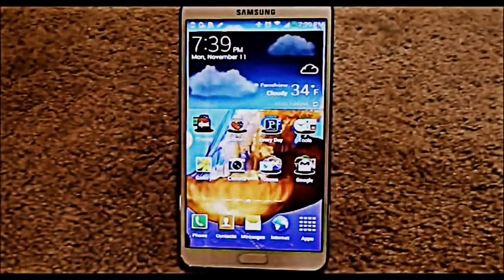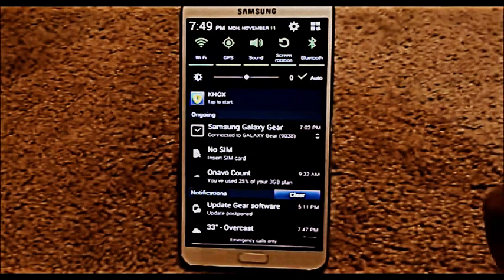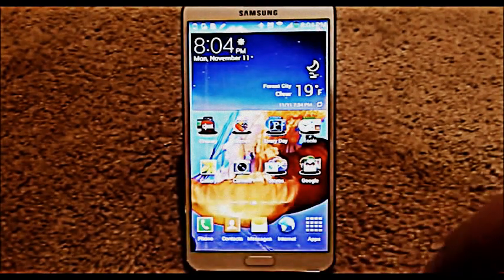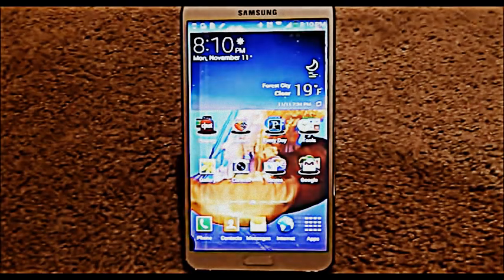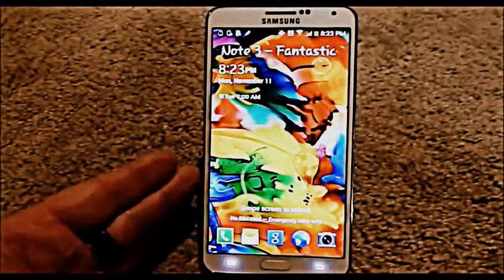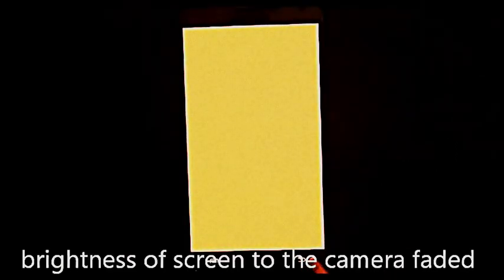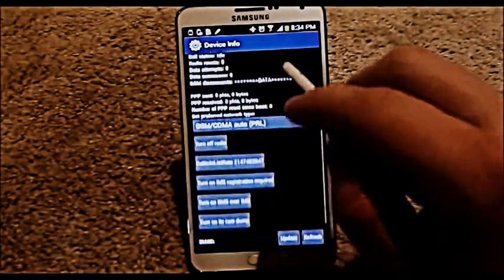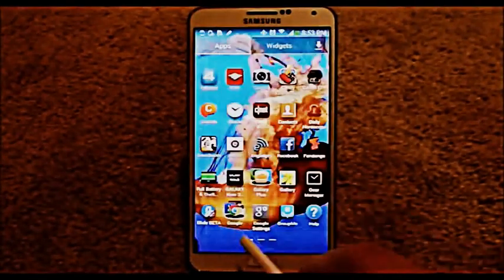BEST Note 3 tips and tricks Some Hidden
Best videos
Samsung Galaxy s3
How to root your mobile Phone
Football skills